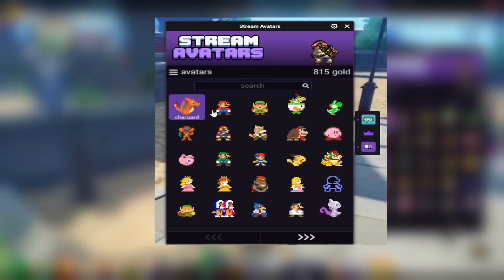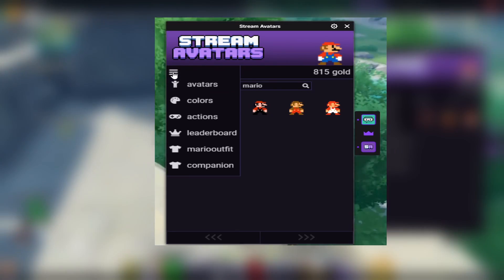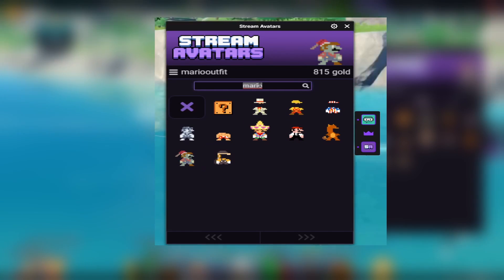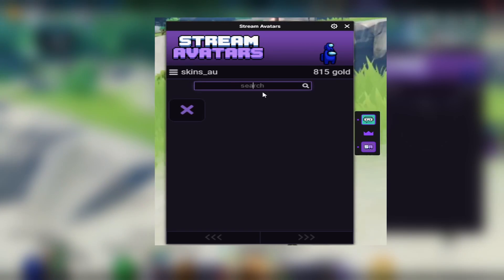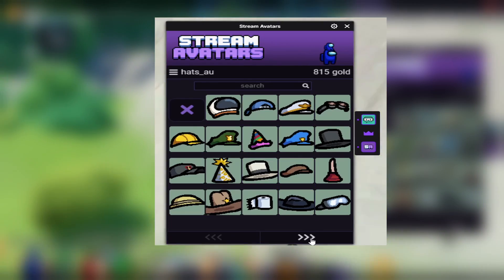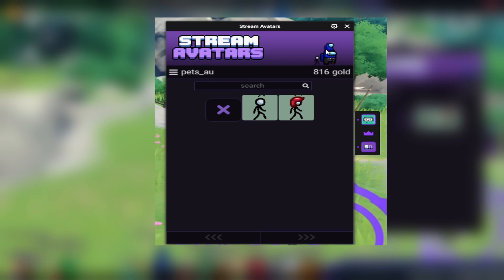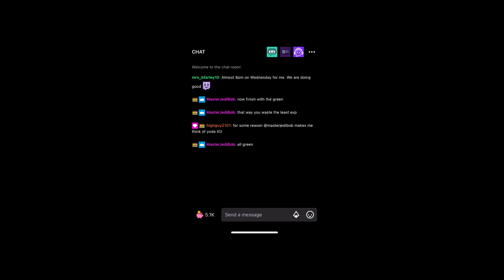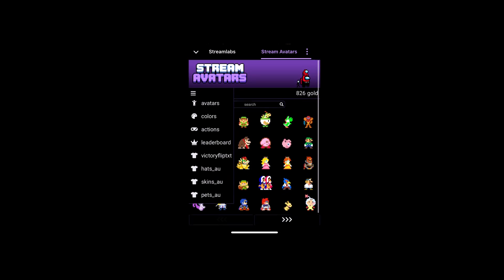Stream Avatars 101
I have seen tons of people ask questions on my and other peoples streams on how to change their stream avatars. Well here is the straight to the point guide on how to change it using the extension.

Description tags, yo: pc, apex, streaming, gaming